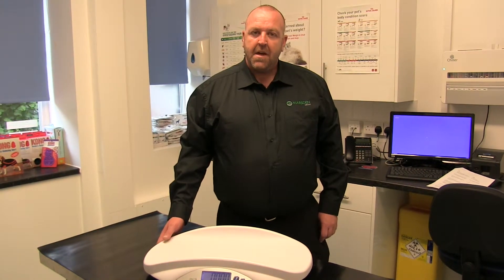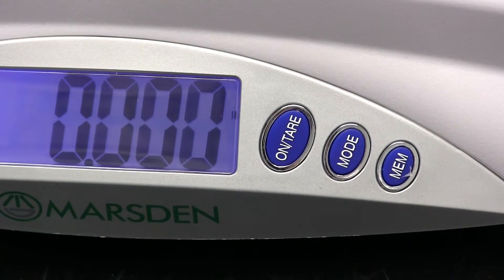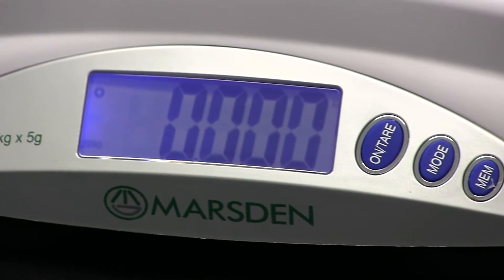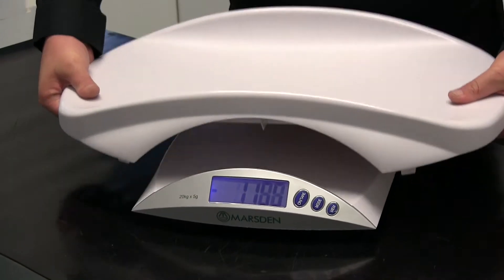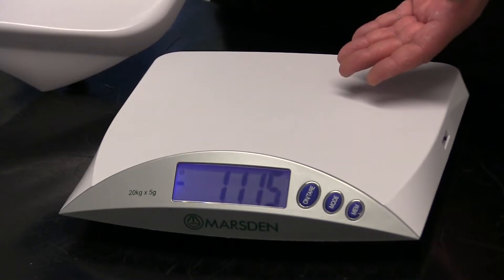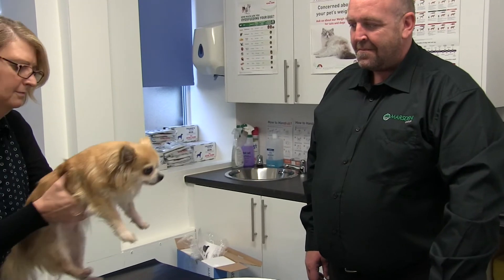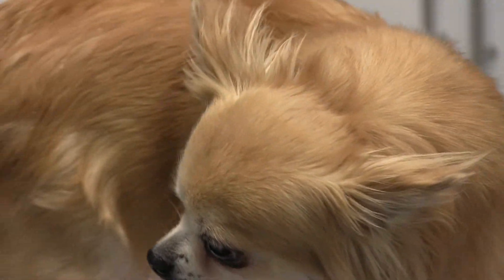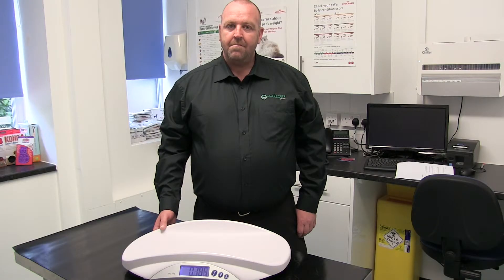V-22 Vet Scale - Tried & Tested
Watch Marsden's Dez McCullagh demonstrate the Marsden V-22 Veterinary Scale, ideal for small to medium sized pets.